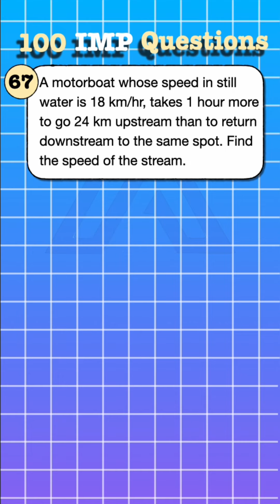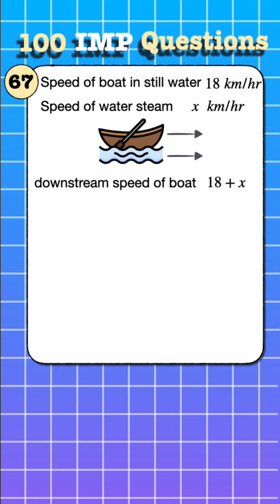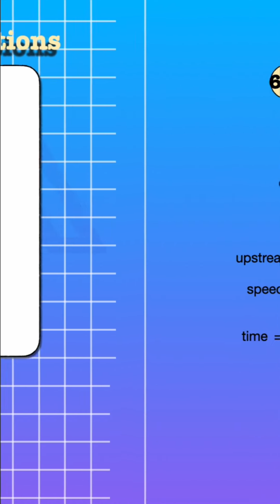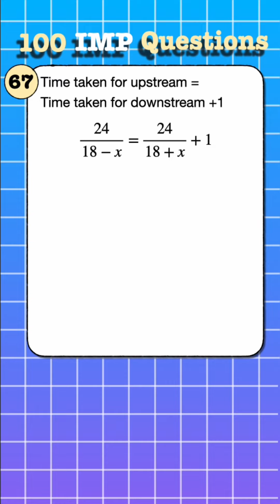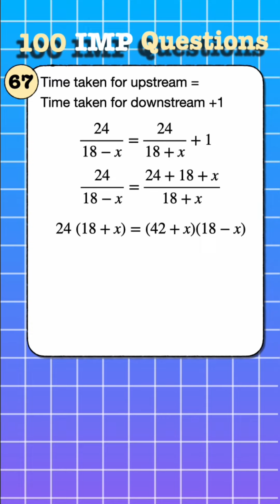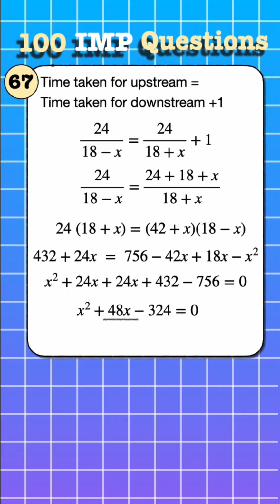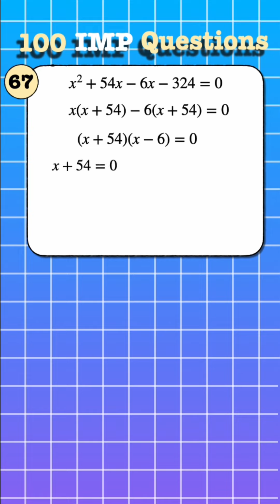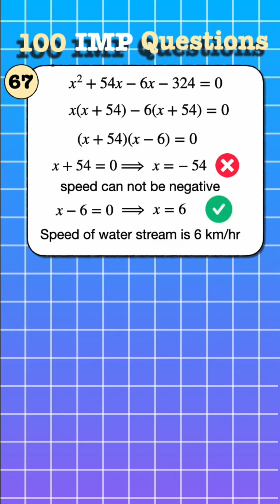CBSE Class 10 Math | Question 67 | Quadratic Equation | 100 IMP Questions Series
In this video, we tackle an important math question from the CBSE Class 10 syllabus. Today’s question is from the topic the Quadratic Equations, where I will guide you through solving this question step-by-step.

📌 Question Covered:
How to solve boat-water word problems on quadratic equations.